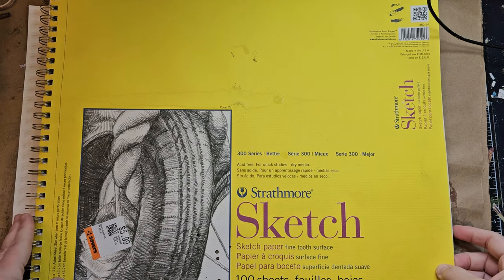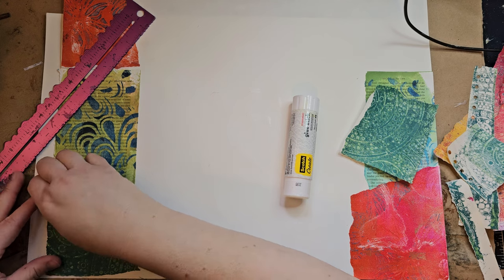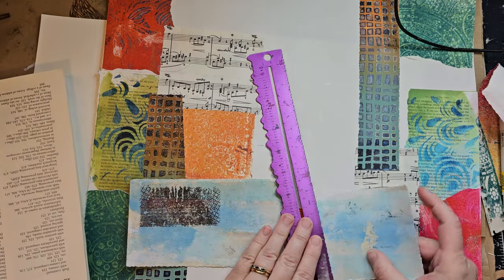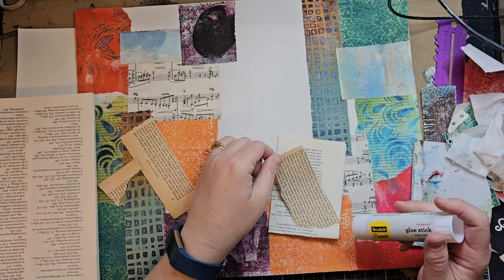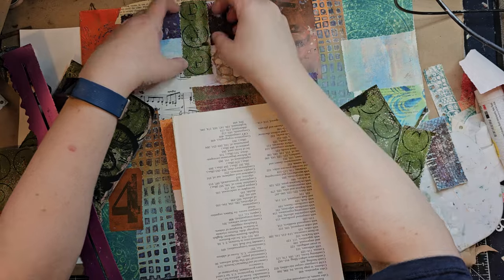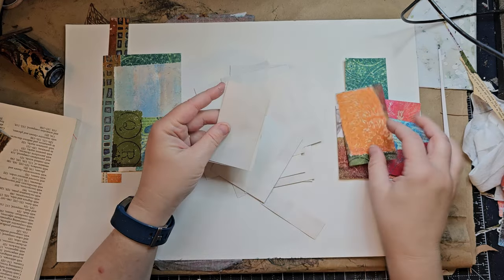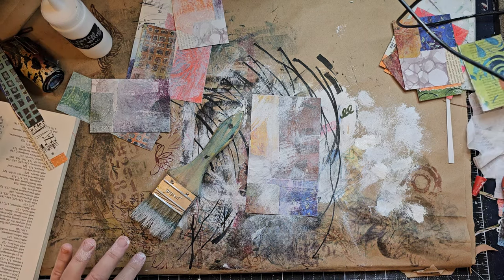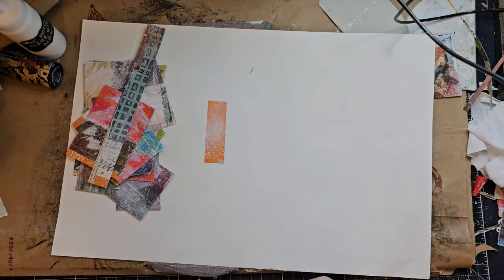From Masterboard to Junk Journal Ephemera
Come along with me as I create junk journal ephemera from a collage masterboard from collage to focal points.

‎@PMartistStudio  has a Facebook group: Makers of Mixed Media Art /Artists - here is the